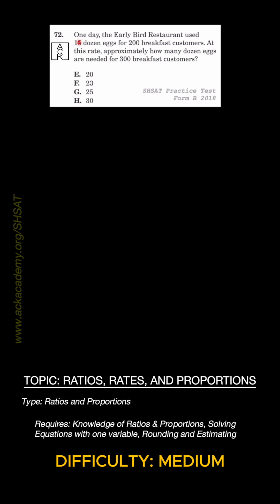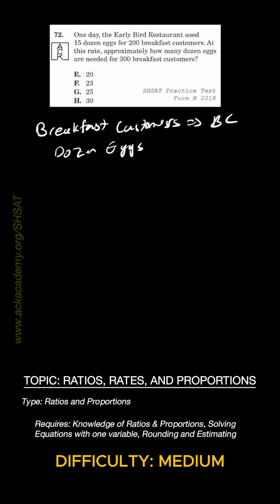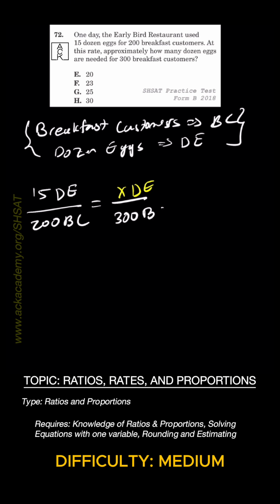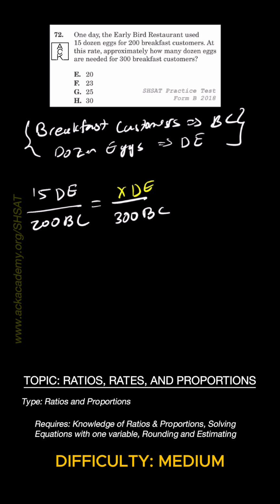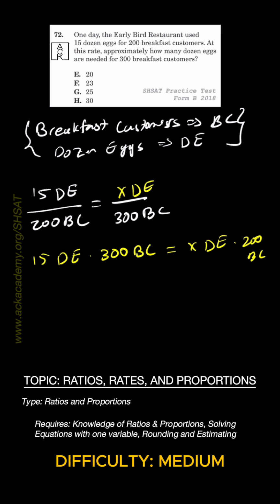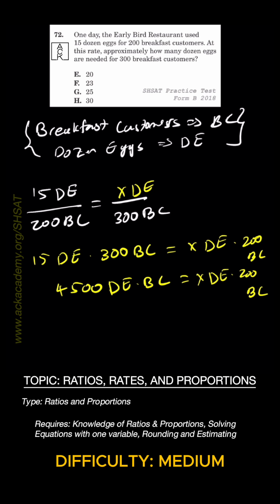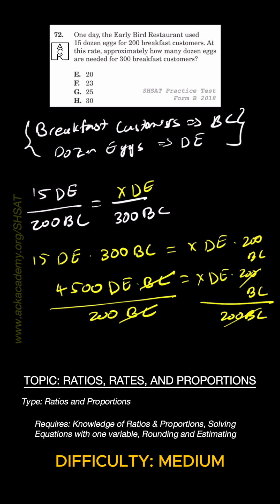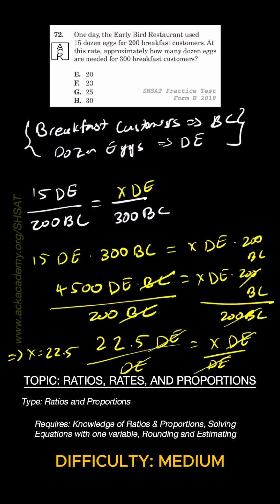#72 SHSAT Practice Test Form B 2018